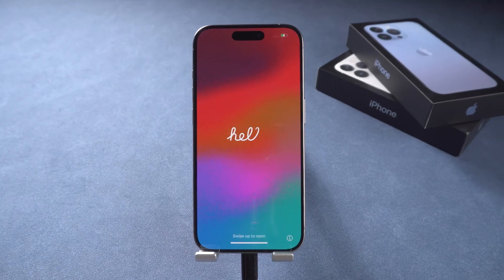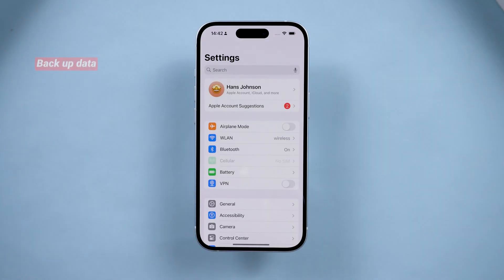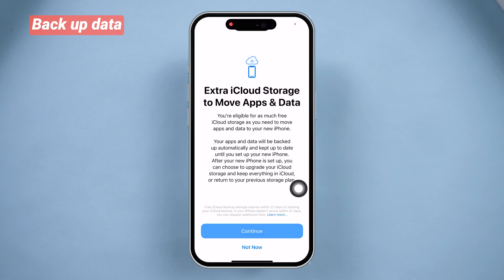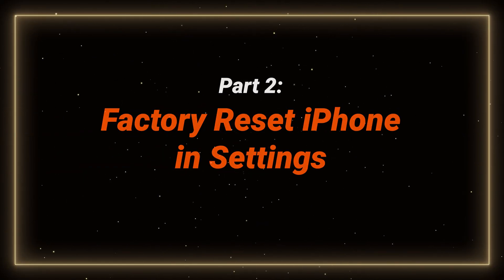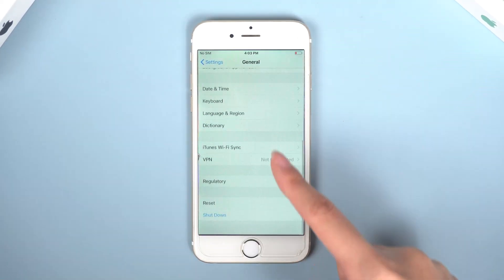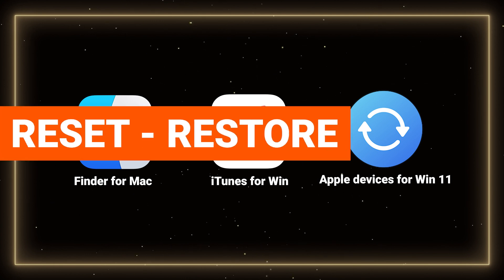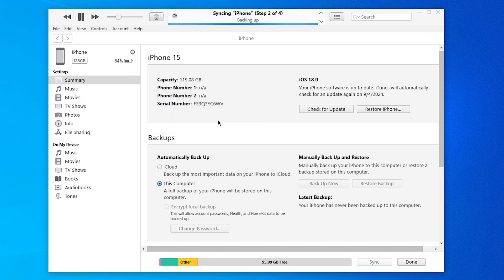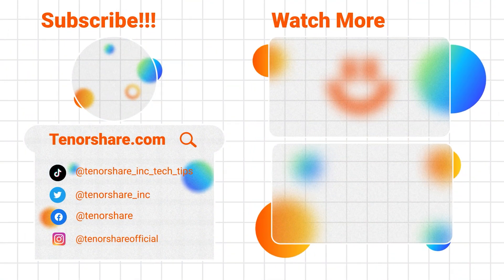How to Factory Reset your iPhone? - Dec. 2024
How to Factory Reset iPhone? How to reset iPhone to factory settings? Fix iPhone issues or prepare to sell it? This video will guide you on how to factory reset your iPhone in just a few steps. We'll cover both resetting through settings and using a computer if your iPhone isn't responding. Let’s get started!

*⏱TIMESTAMP:*
00:00 Introduction
00:23  "Must Do" before Reset (Backup, Transfer, Sign out)
01:17 Method 1: Factory Reset Through Settings
02:11 Method 2: Factory Reset Using a Computer

How to Factory Reset an iPhone

*Preparation*
- *iCloud Backup:* Go to 'Settings' - 'Your Name' - 'iCloud' - 'iCloud Backup,' then tap 'Back Up Now.'
- *iTunes/Finder Backup:* Connect your iPhone to your computer, open iTunes (or Finder), and select 'Back Up Now.'
- *Transfer to a New iPhone:* Transfer your data during the new iPhone setup, and get 21 days of free iCloud storage if needed.

*Sign Out of Your Apple ID*
1. Go to 'Settings' - 'Your Name.'
2. Scroll down and tap 'Sign Out.'
3. Enter your Apple ID password and confirm.

*Method 1: Factory Reset Through Settings*
1. Go to 'Settings' - 'General' - 'Reset.'
2. Tap 'Erase All Content and Settings.'
3. Confirm and enter your passcode.

*Method 2: Factory Reset Using a Computer*
1. Connect your iPhone to your computer and open iTunes, Finder, or Apple Devices app.
2. Select 'Restore iPhone' on the summary page.
3. Follow the prompts to complete the reset.

- *iCloud Backup:* A service provided by Apple to back up your iPhone's data to iCloud.
- *iTunes/Finder Backup:* Software used to back up your iPhone to a Mac or PC.
- *Activation Lock:* A security feature that prevents others from using your device if it's lost or stolen.